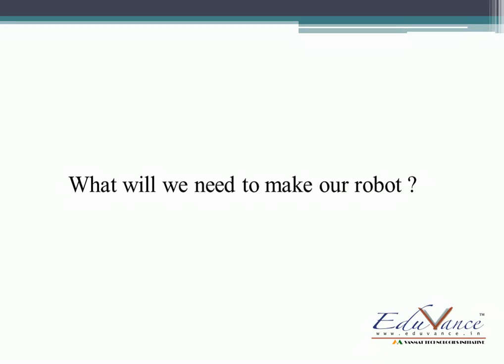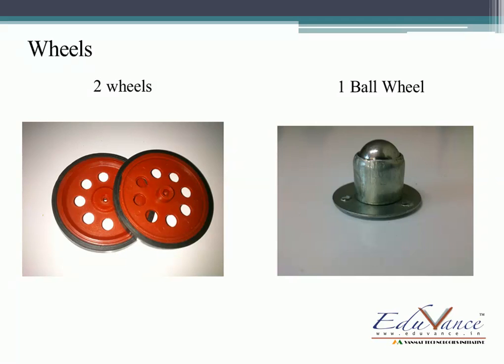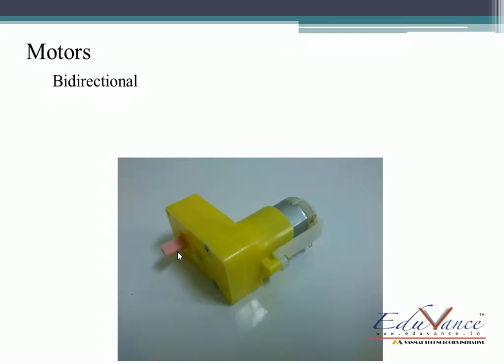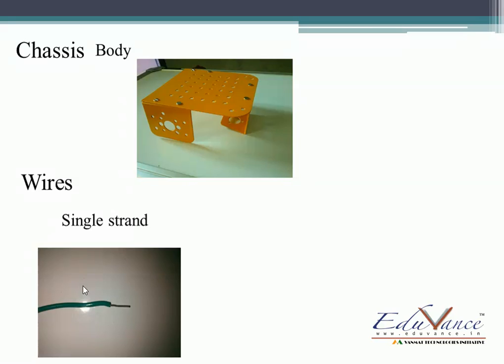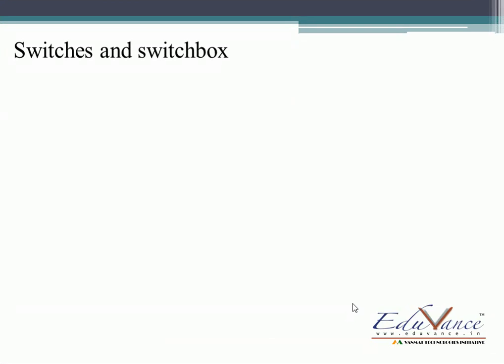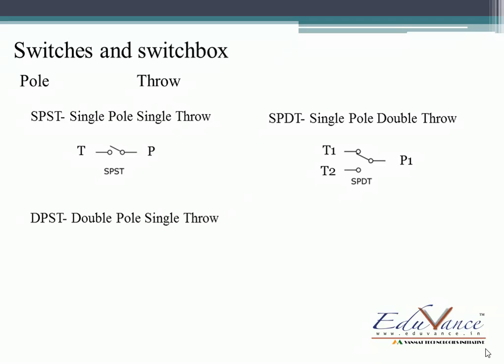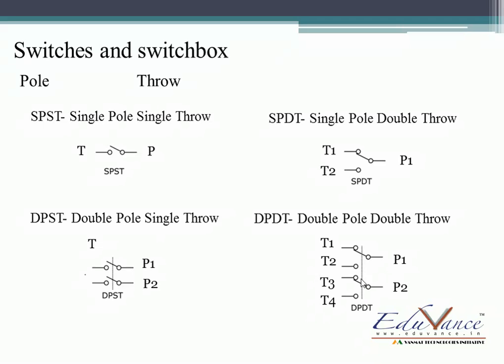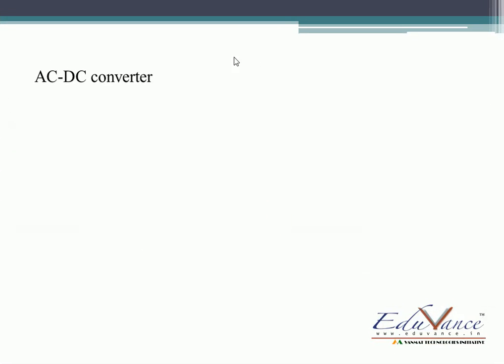Robotics Level 1 Lecture 2 The Components used for making the robot.